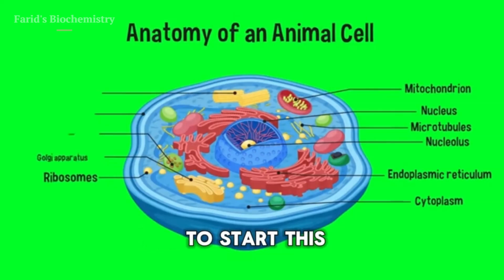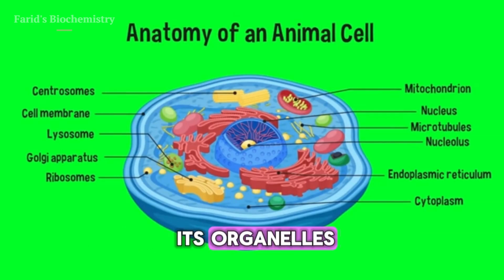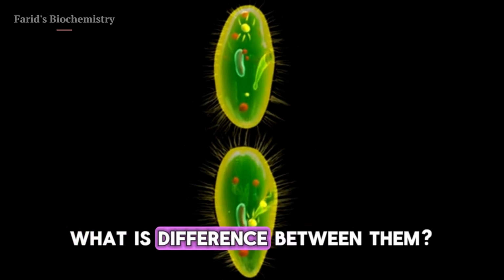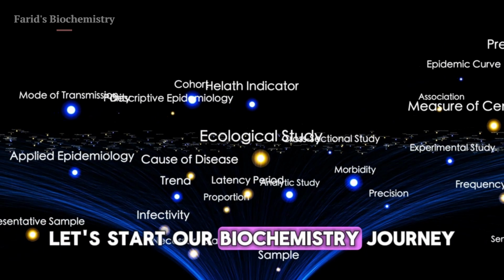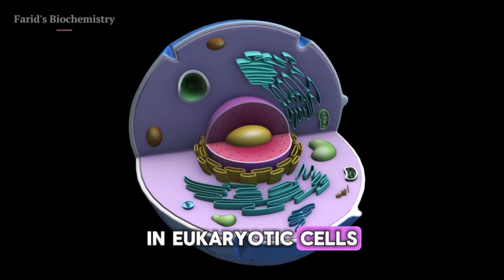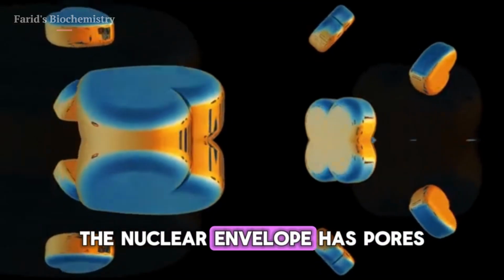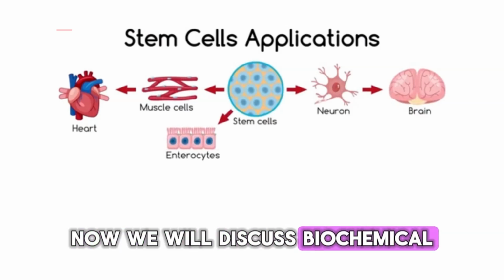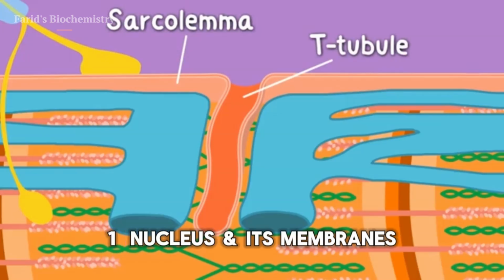Foundations of Biochemistry | The Cell | Dr. Faridullah Shah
Biochemical Structure of Cell and Mitochondria
In this video, we explore the fascinating biochemical structure of the cell — the basic unit of life — and its powerhouse, the mitochondrion. You’ll learn how cell organelles work together to maintain metabolism, energy production, and homeostasis. The video explains the role of mitochondria in ATP synthesis, electron transport chain, and cellular respiration, all simplified for Pakistan medical students and beginners in biochemistry. Whether you’re preparing for exams or revising core concepts, this lesson connects structure with function to build a clear foundation in medical biochemistry.